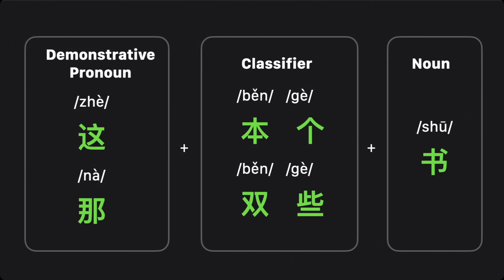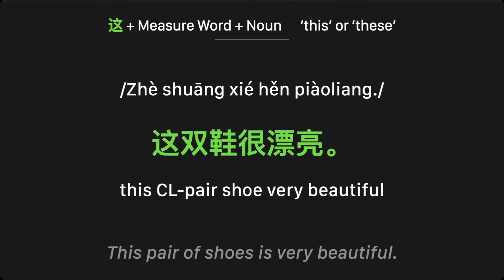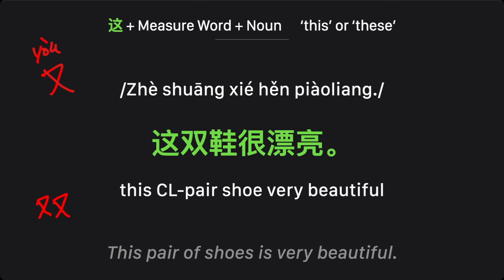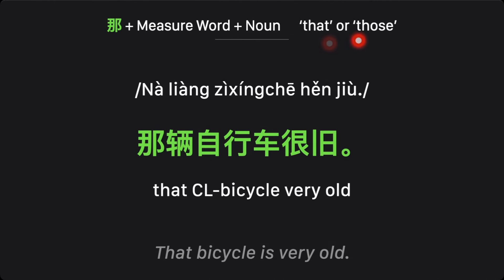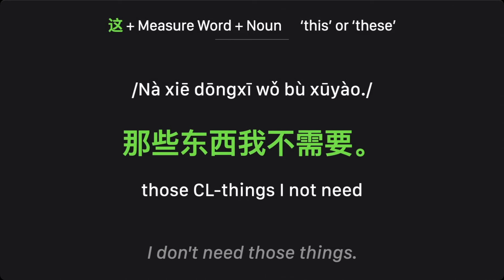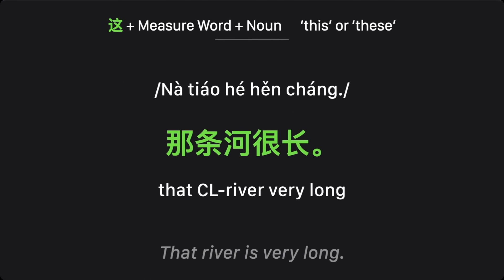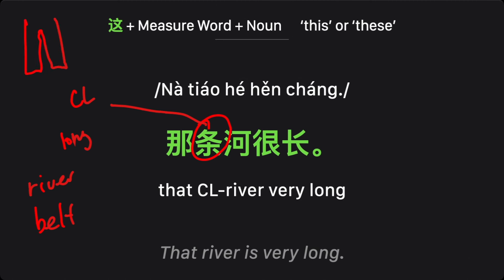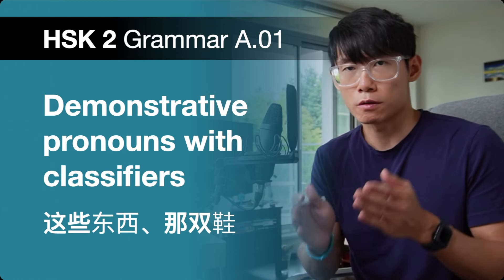HSK Grammar 2.A01 Demonstrative pronouns with classifiers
Other Resources from Chinese Zero to Hero

💬 TELEGRAM CHAT GROUP - Discuss Chinese learning with 3,000 participants!